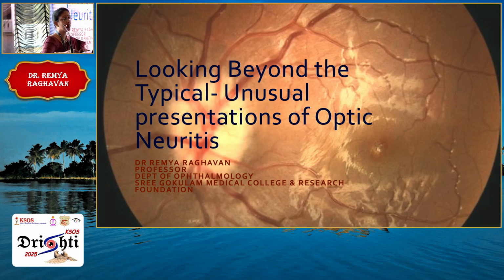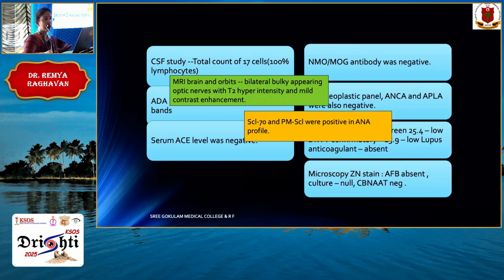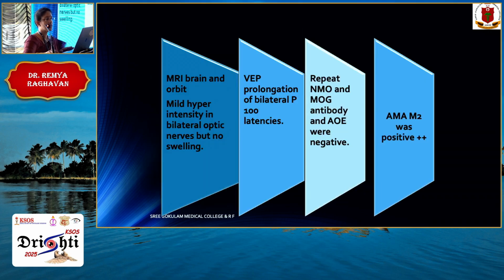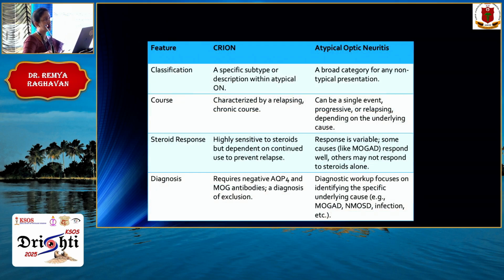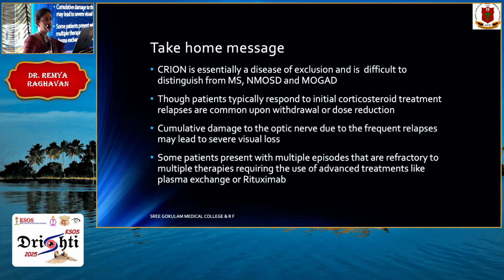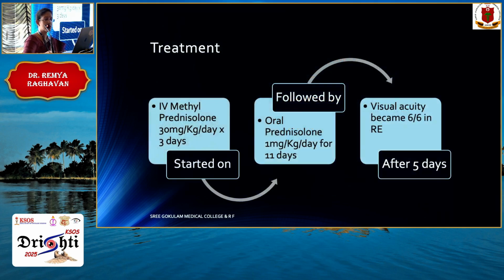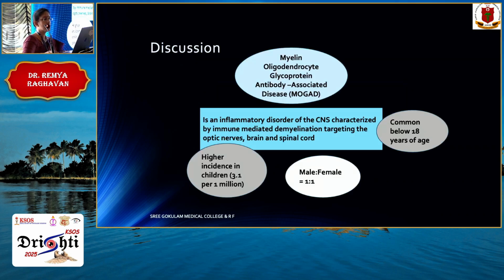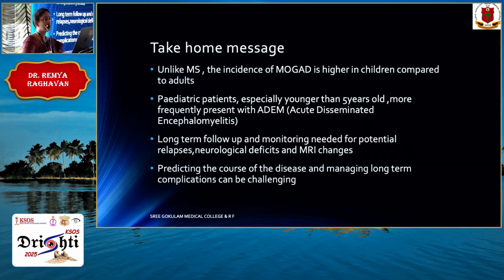KSOS 2025 IC17 T Dr Remya Raghavan LOOKING BEYOND THE TYPICAL UNUSUAL PRESENTATIONS OF OPTIC N